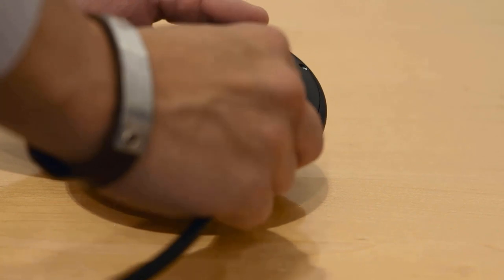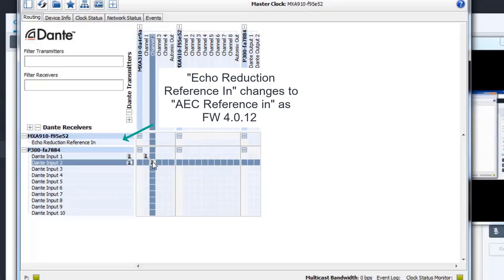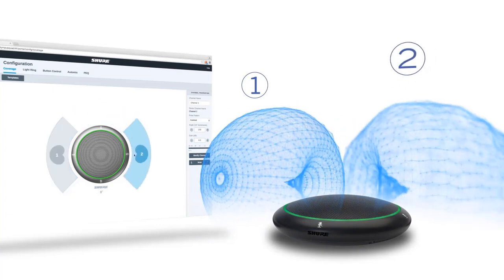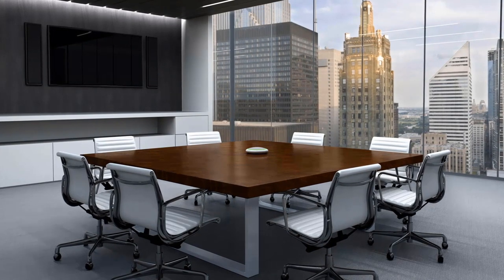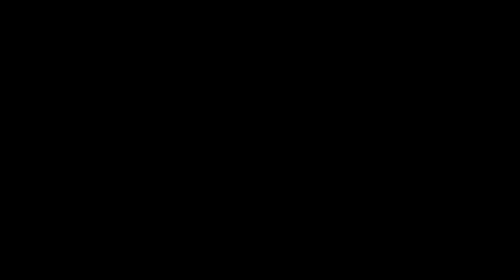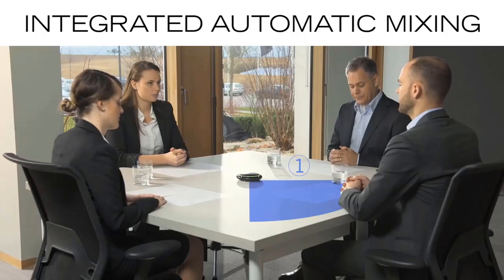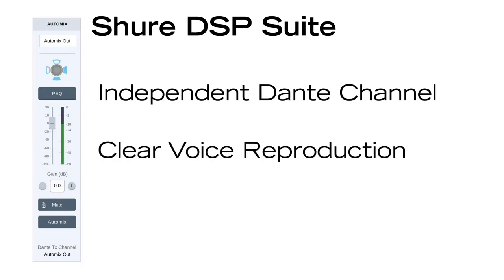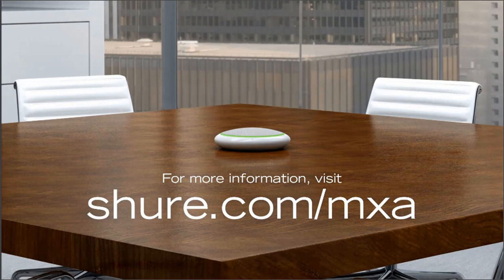Microflex Advance MXA310 Table Array Microphone Overview | Shure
This video gives an overview of the MXA310 Table Array Microphone.

With the Microflex Advance Array Microphones, you are able to make the most of your conferencing space. Superior function paired with innovative design enables presenters and participants to stay focused on the discussion instead of the equipment.